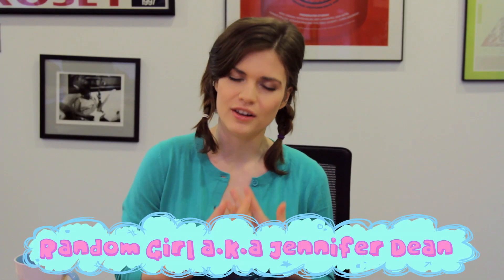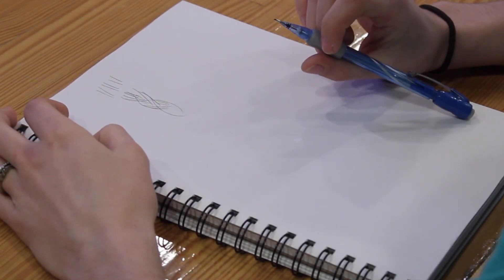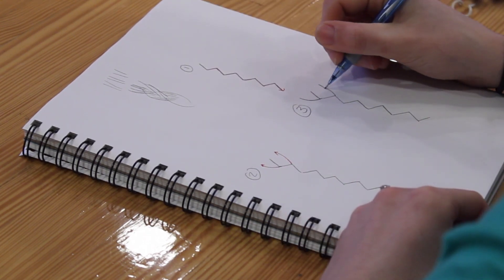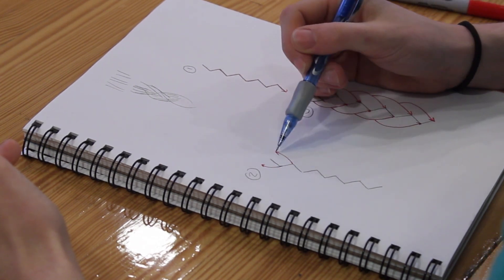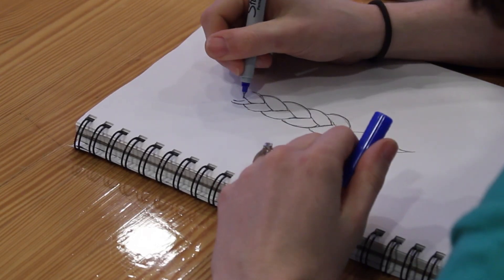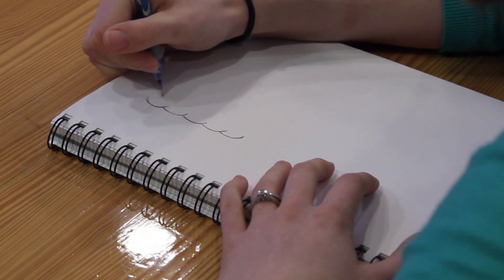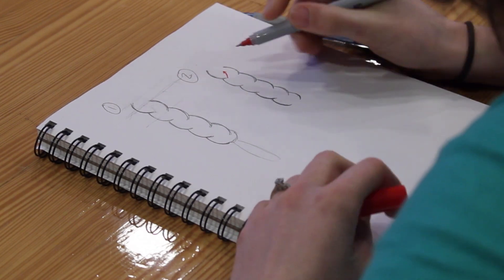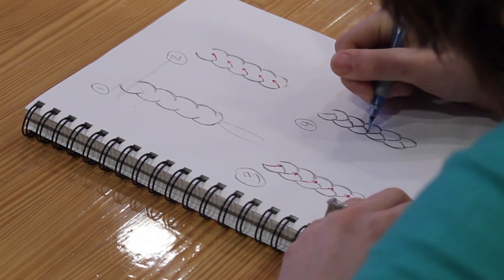How To Draw Braids based on Disney's Frozen - Random Girl Draws (Ep. 3)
Channel Frederator presents: Random Girl Draws
This week on Random Girl Draws, we are excited for the latest animated film from Disney, "Frozen" so Jen is going to show you how to draw the infamously tricky hairstyle... Braids! Jen hasn't seen the movie yet so no spoilers please!

Comment Question: What is your favorite Disney animated film?

Jennifer's Links:
Google+:

Random Girl Draws is a new show on Channel Frederator showing you how to draw your favorite animation characters! Tune in each Saturday for Jennifer's instructions, tips and tricks. You never know what this random girl might draw!

Starring: Jennifer Sterling Bragg
Executive Producer: Fred Seibert
Producer: Carrie Miller, Matt Gielen, Jennifer Sterling Bragg
Edited by: Nicholas Fung
Graphics by: Jennifer Sterling Bragg
Motion Graphics by: Nicholas Fung
Select music samples by: Best Fwends